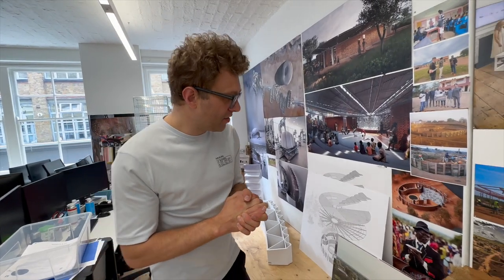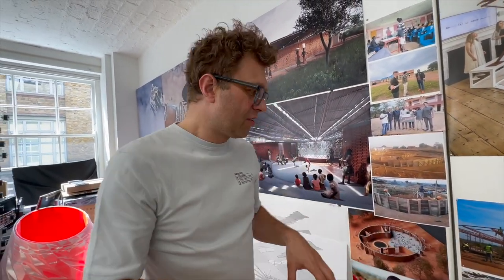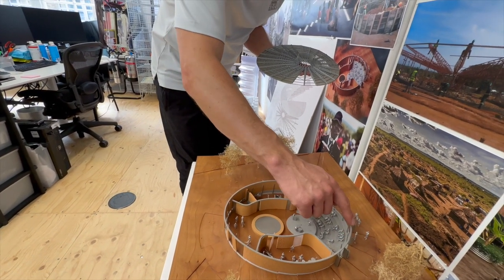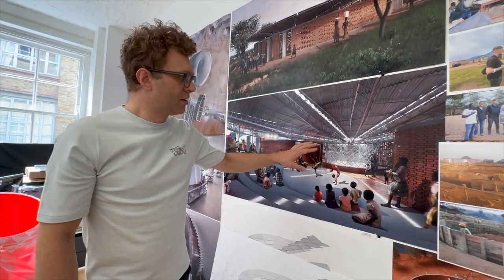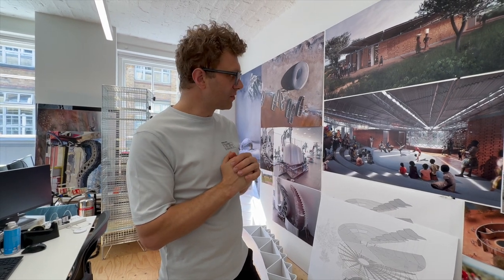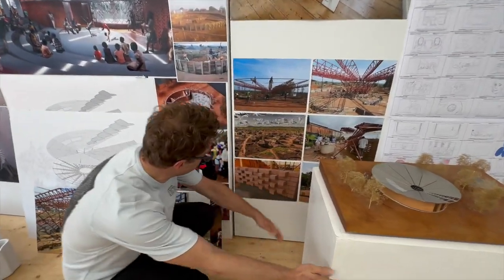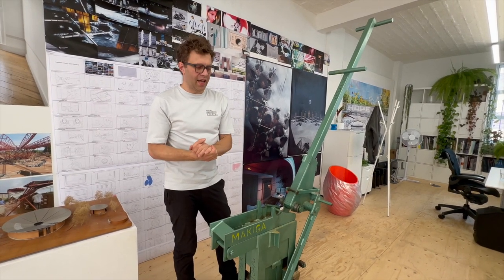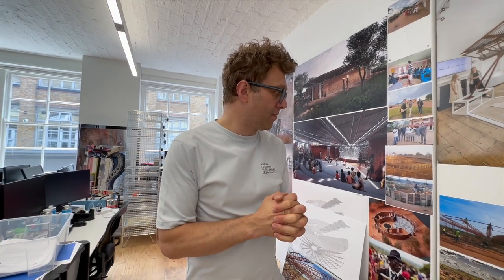Refugee camp culture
Xavier De Kestelier, Head of Design and leader of the design technology and innovation team at Hassell, talks about the Bidi Bidi Music & Arts Centre in Uganda designed for the second largest refugee camp in the world.